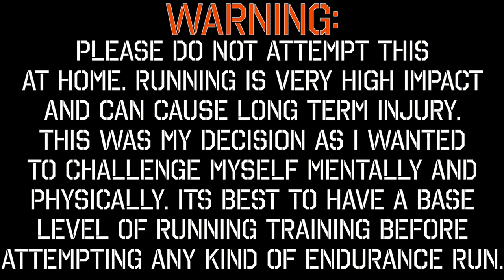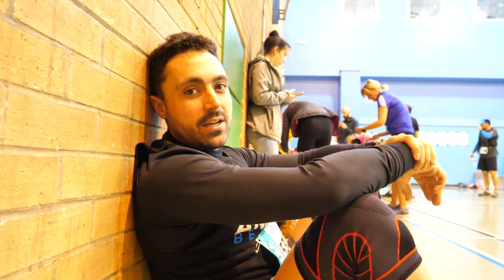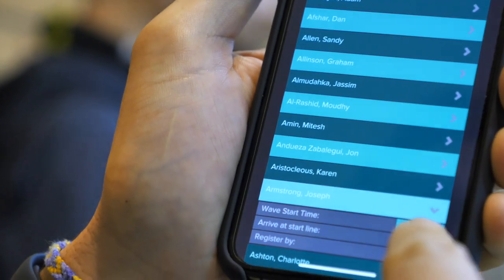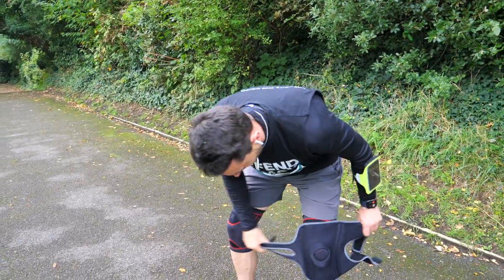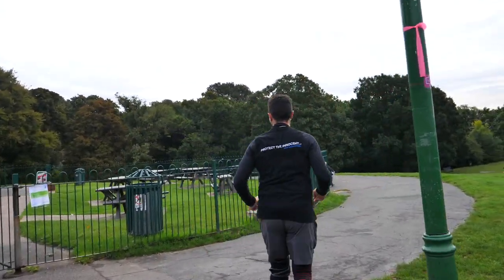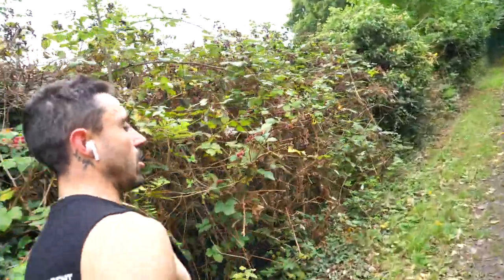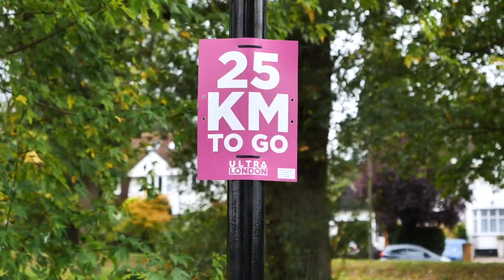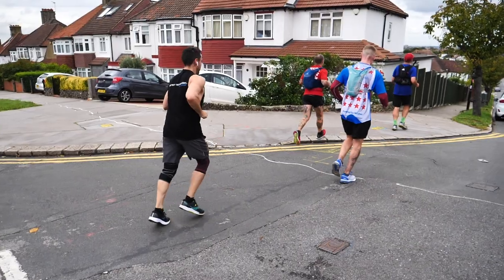RUNNING MY FIRST ULTRA MARATHON [WITH A BAD KNEE]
Ok, Now this really was a bad idea...

*Join your local activist groups *
Anonymous For The Voiceless: